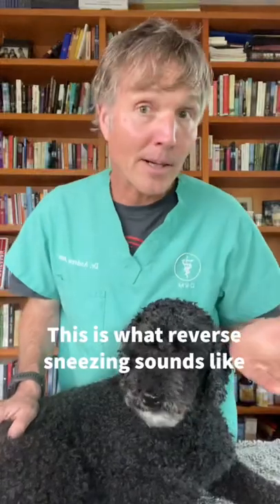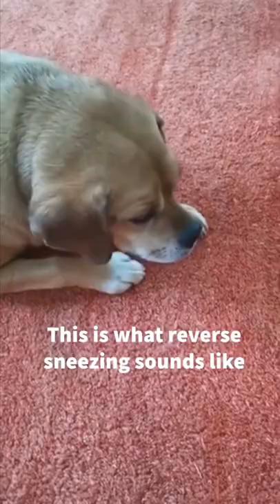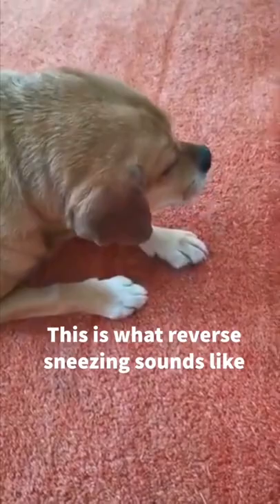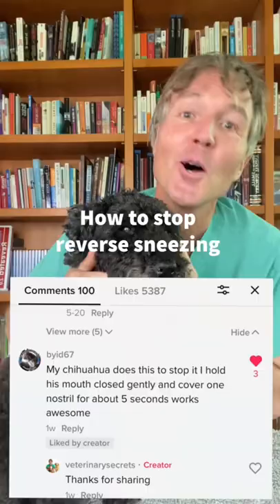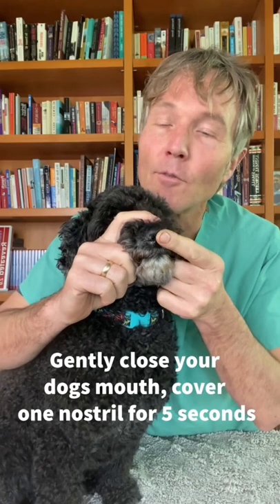How to stop reverse sneezing in one simple step